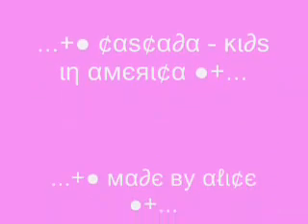cascada - kids in america.flv